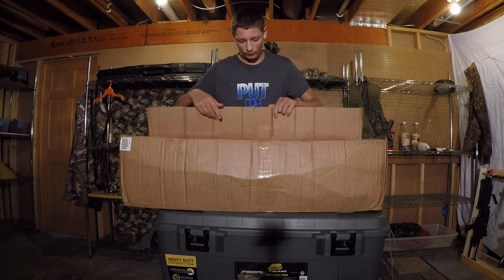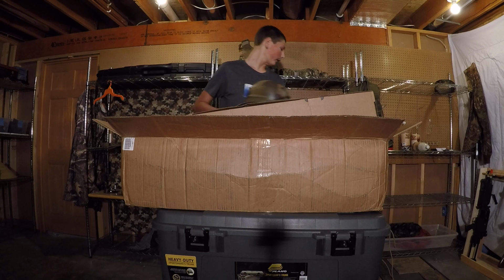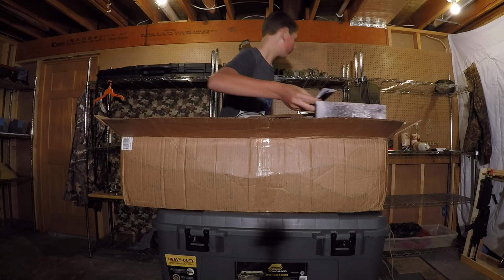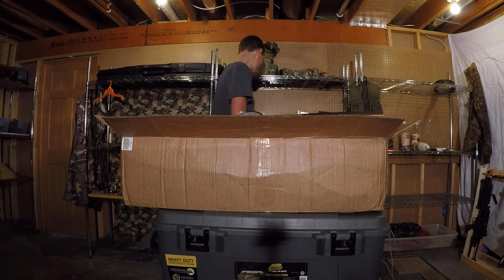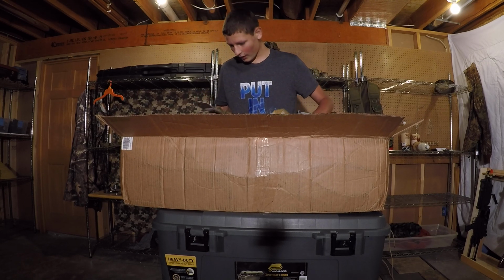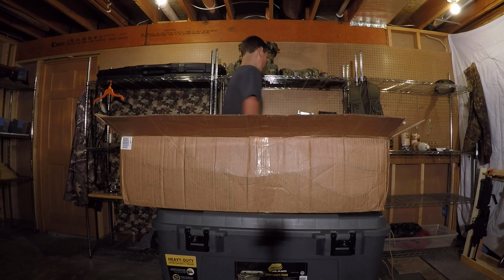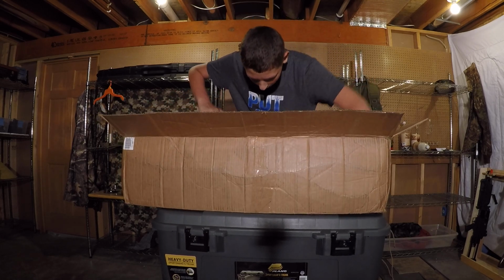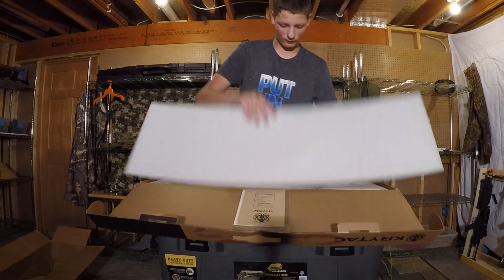Massive 1000$ airsoft unboxing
In this video I unbox my huge package from evike.